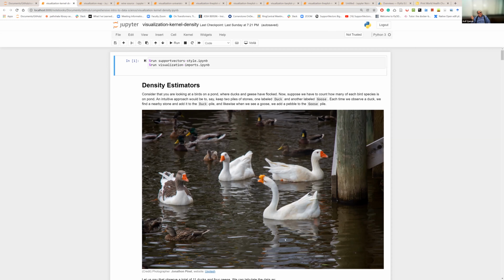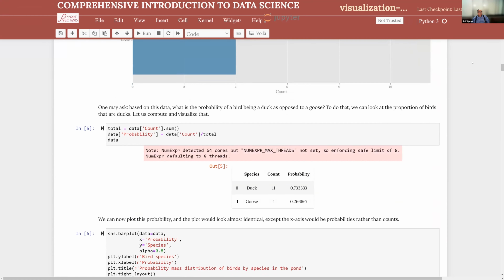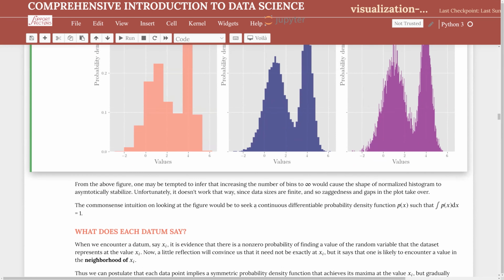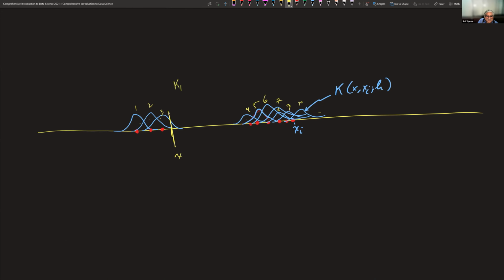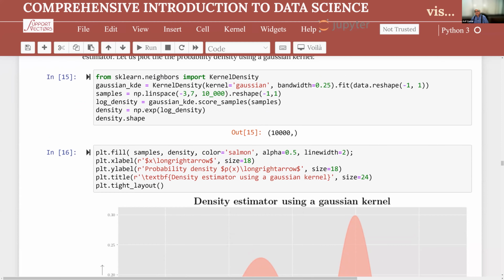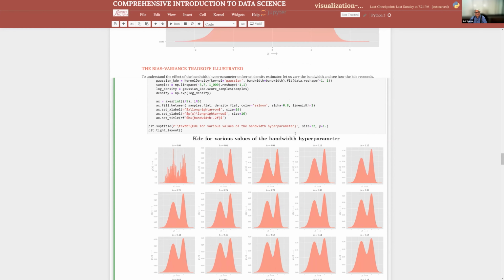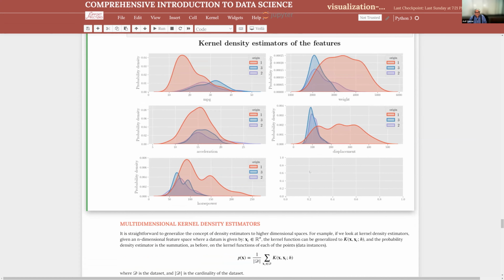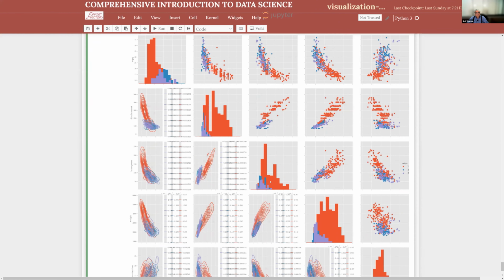VZ 100 Data Visualization with Python (Day 2): Kernel Density